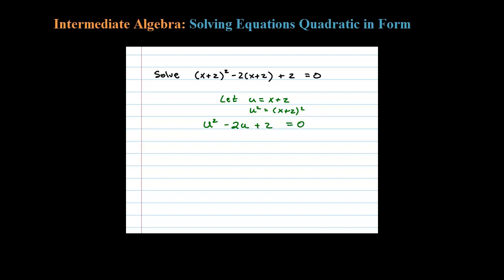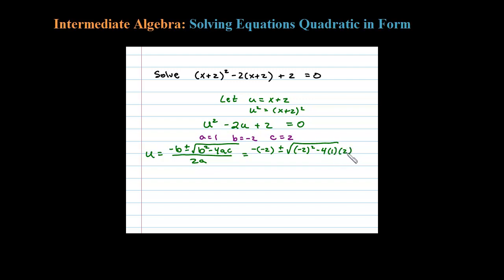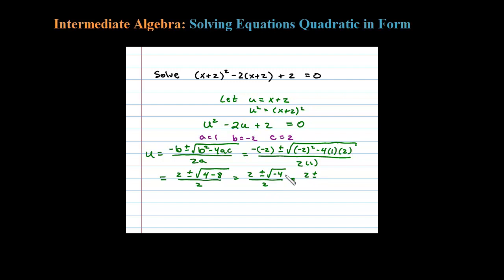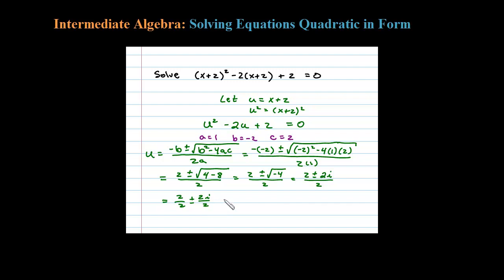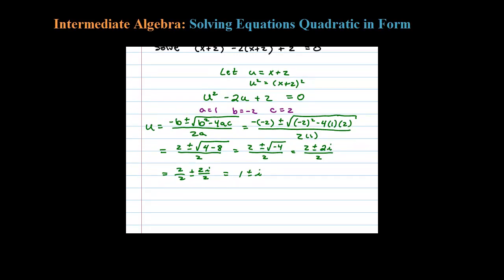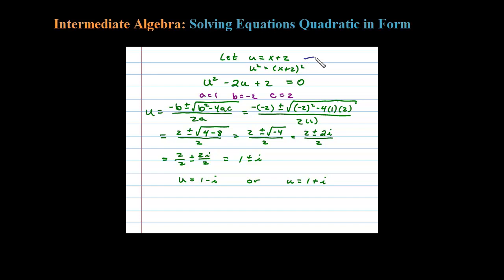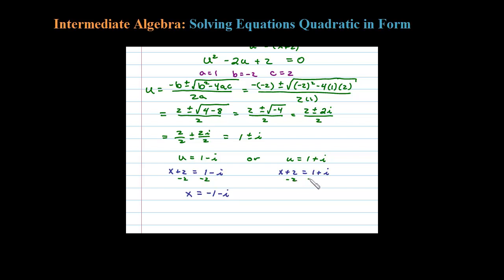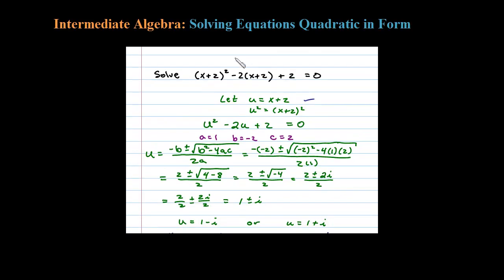How to Solve using a U-Sub and the Quadratic Formula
How to solve a polynomial quadratic like equation using a u-substitution.

Solve using the quadratic formula:

   Step 1: Identify the coefficients a, b, and c.

   Step 2: Write down the formula (you should memorize it).

   Step 3: Substitute in the appropriate values and then evaluate.

   6.1 Introduction to Factoring
   6.2 Factoring Trinomials
   6.3 Factoring Trinomials ax^2 + bx + c
   6.4 Factoring Binomials
   6.5 General Guidelines for Factoring Polynomials
   6.6 Solving Equations by Factoring
   6.7 Applications involving Quadratic Equations
   6.8 Review Exercises and Sample Exam